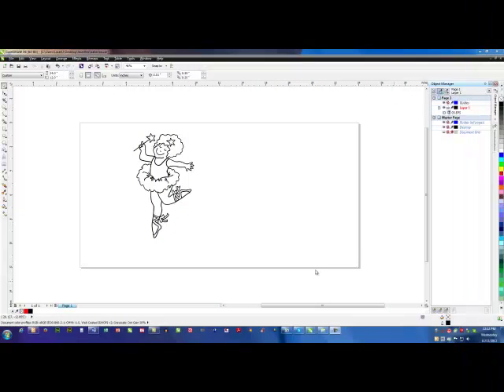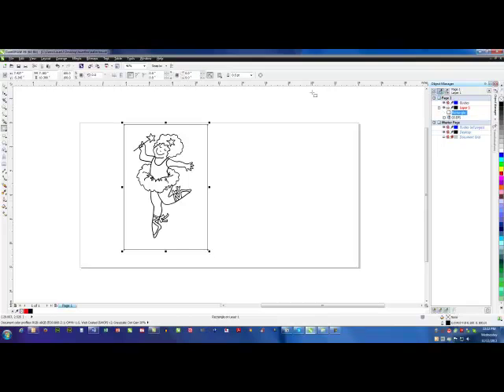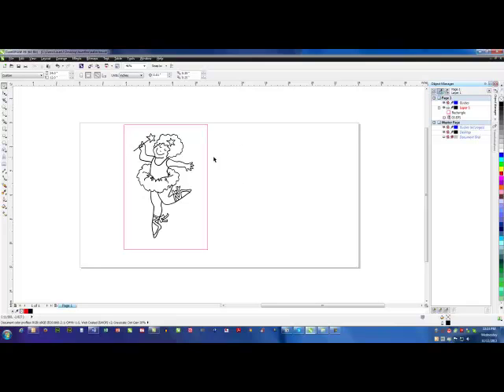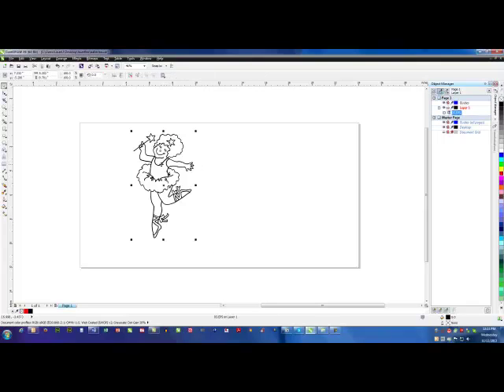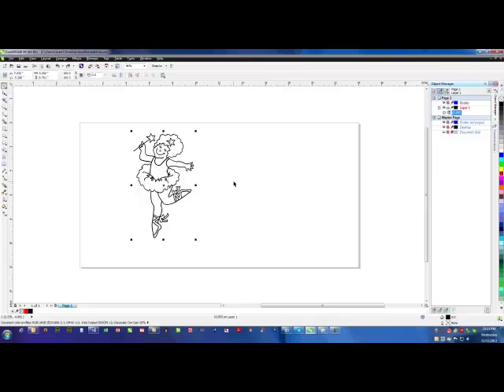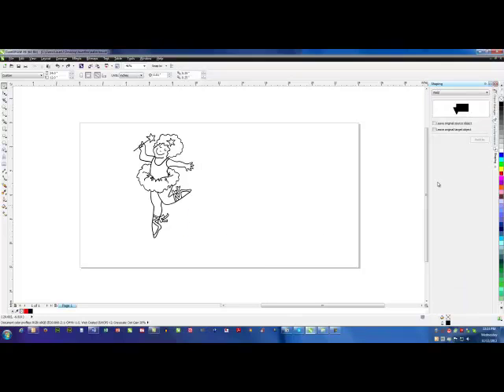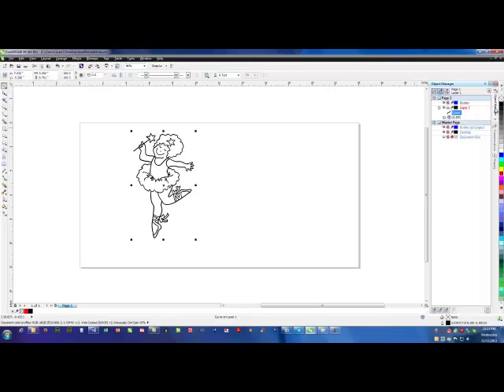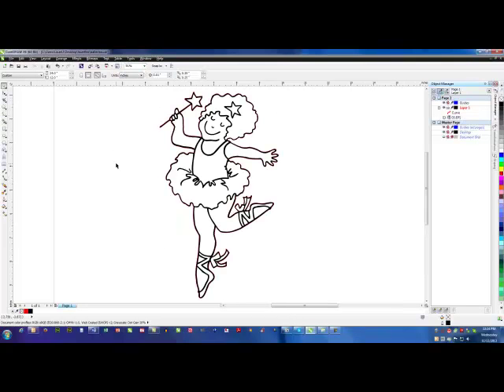Boundary Tool- How Do I Series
- This updated video of the CorelDRAW Boundary Tool really showcases the impact upon laser engraving.